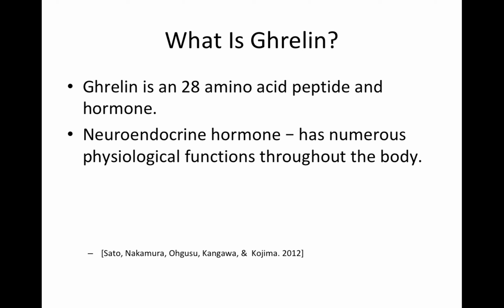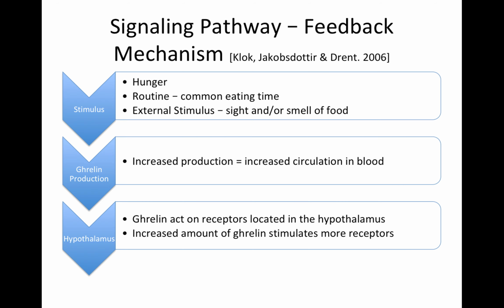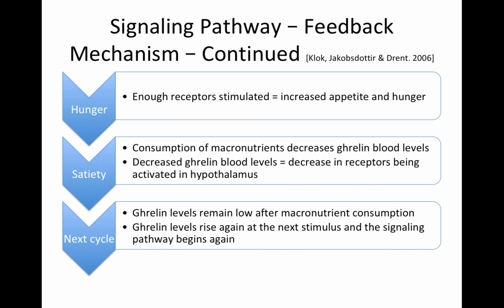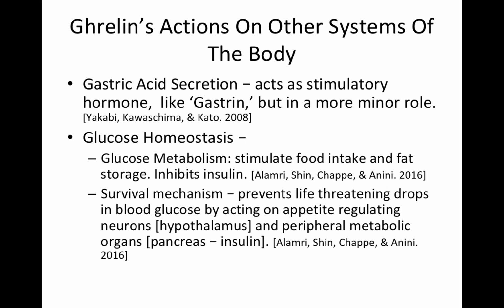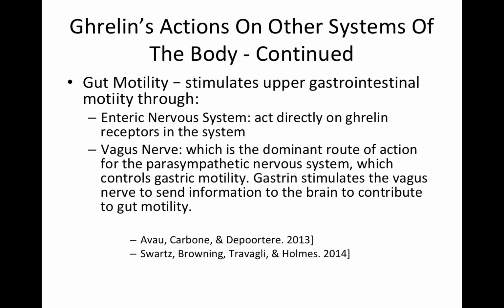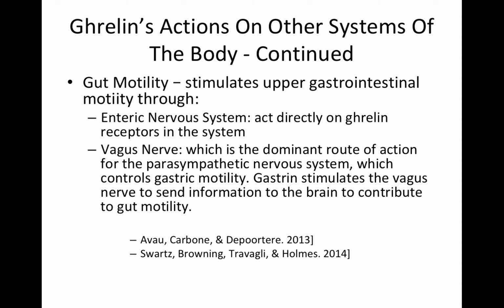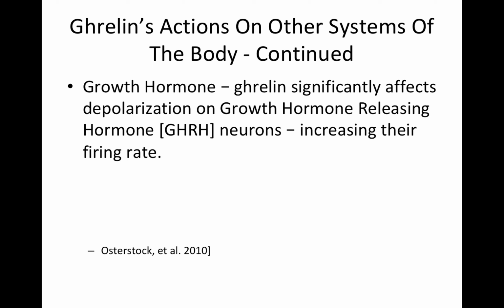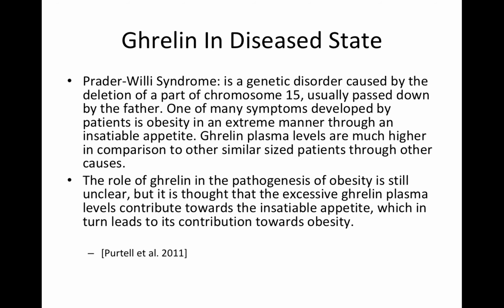HBS204 Advance System Physiology B Ghrelin Communication Assignment - Thuong Tri Tran - 19973679